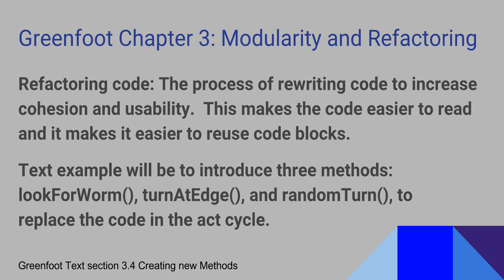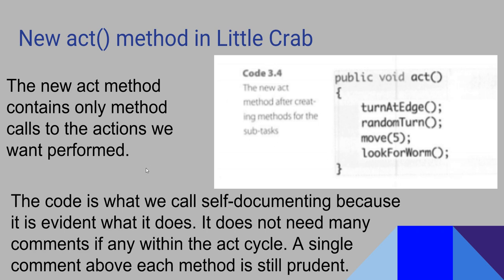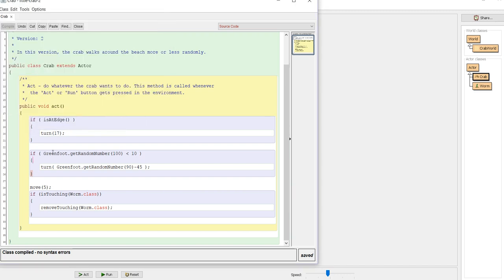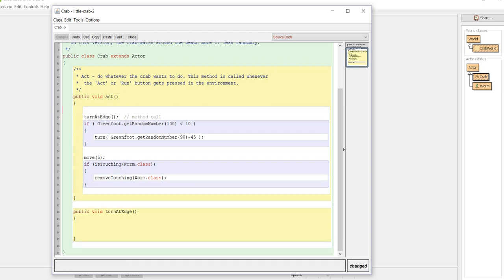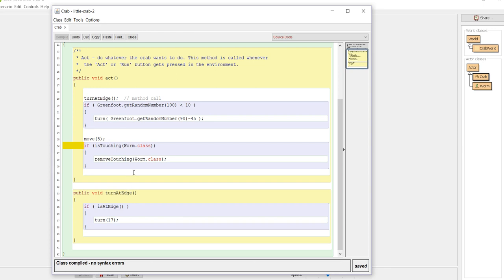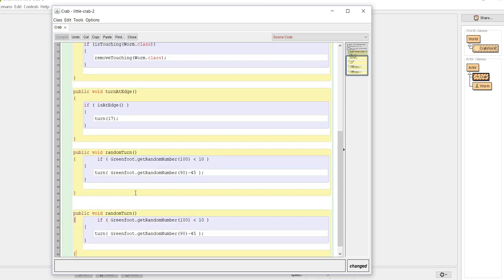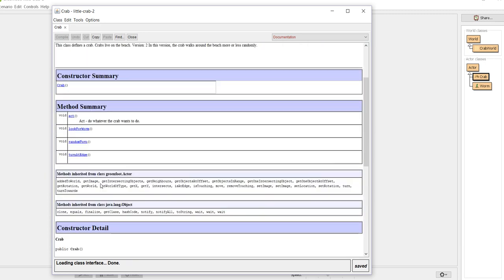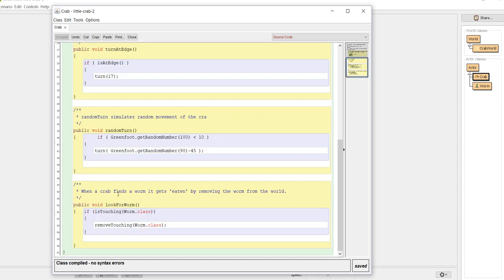Greenfoot Video 3 4 Refactoring